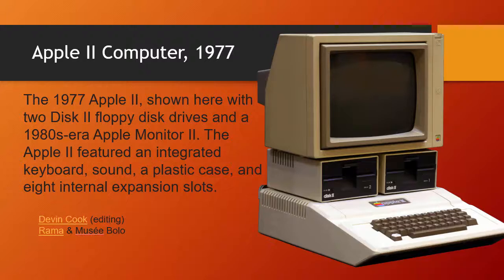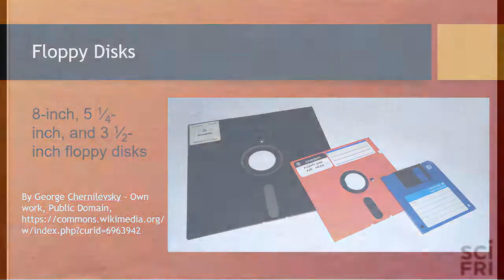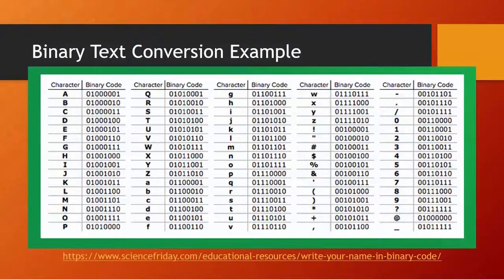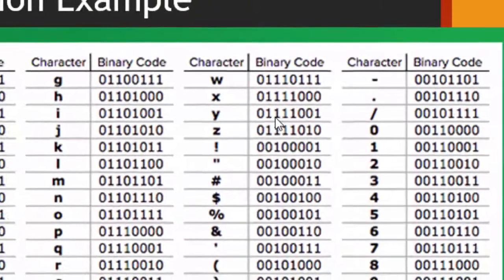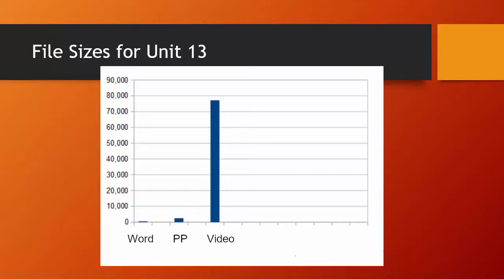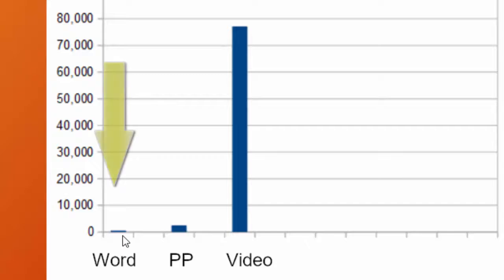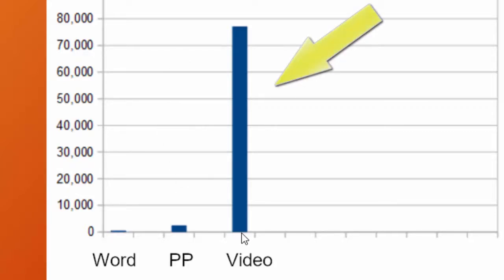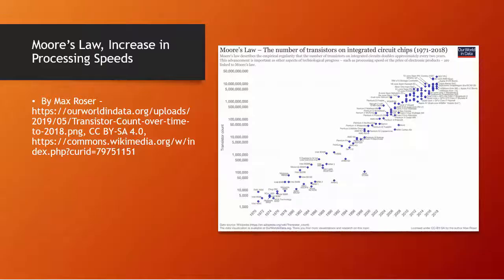Digital Technology in Music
Digital Technology in Music. This lecture by Terry B. Ewell presents an introduction to 20th and 21st century applications of digital technology to music. Lecture 14 created for “Music, Technology, and Culture,” a course at Towson University. BDP #275.